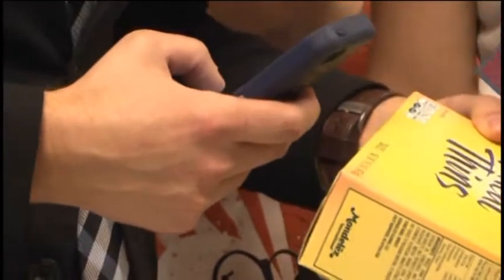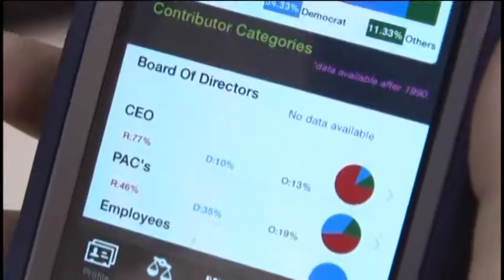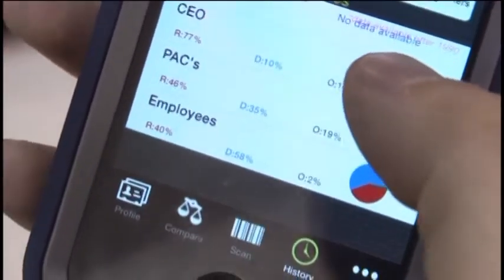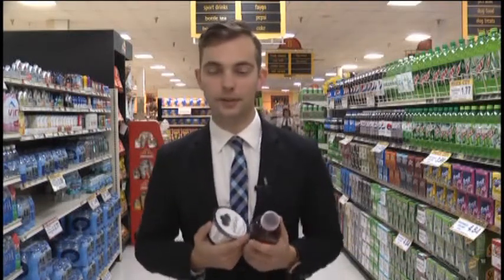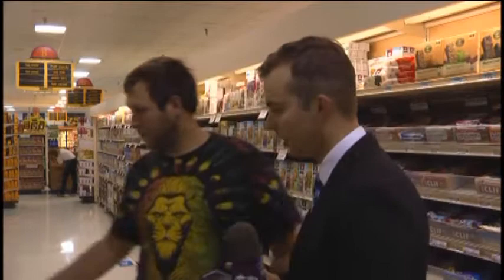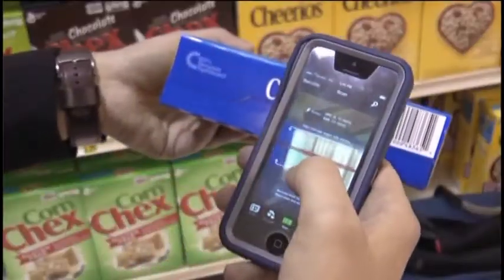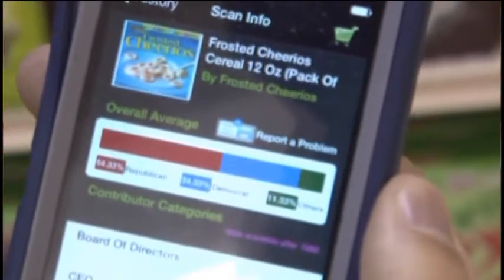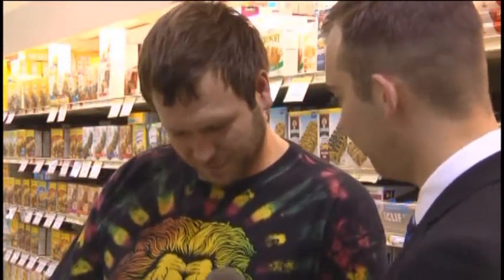Buy Partisan PKG